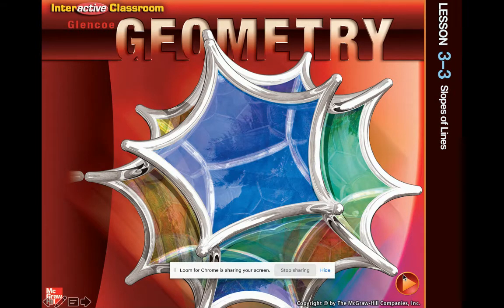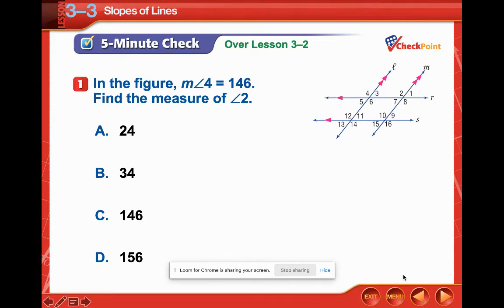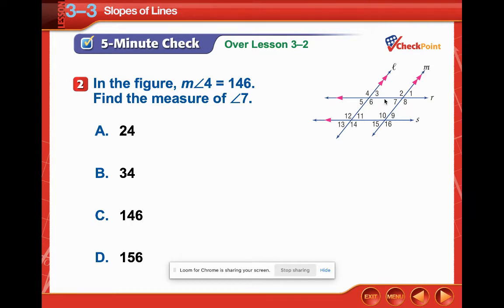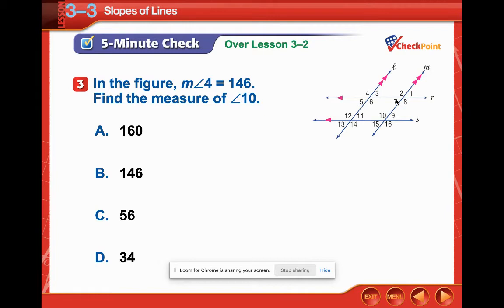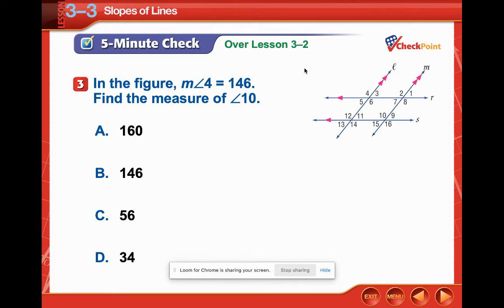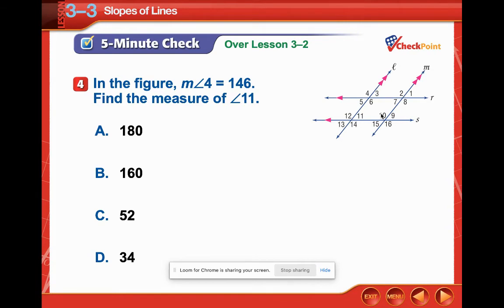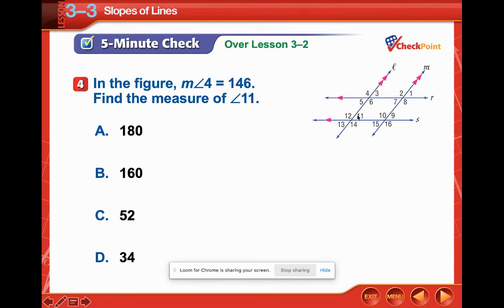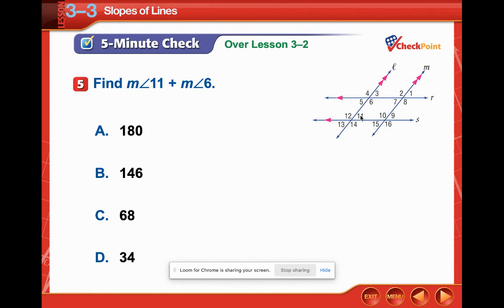Lesson 3.2 Part 3